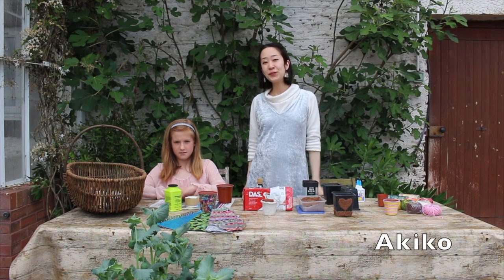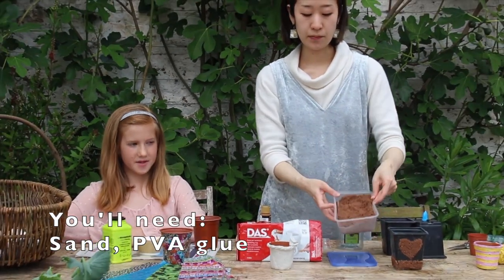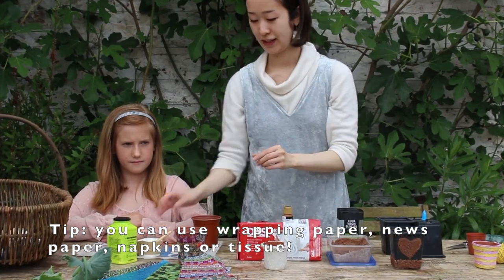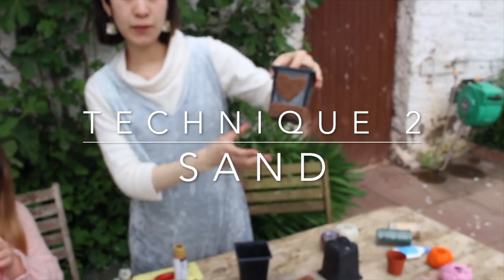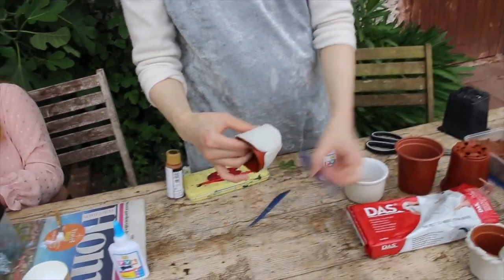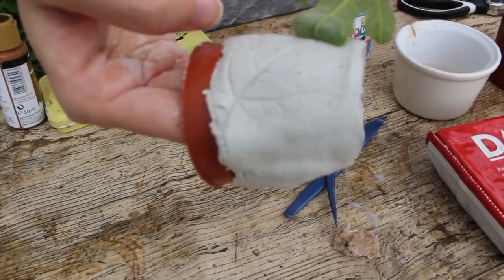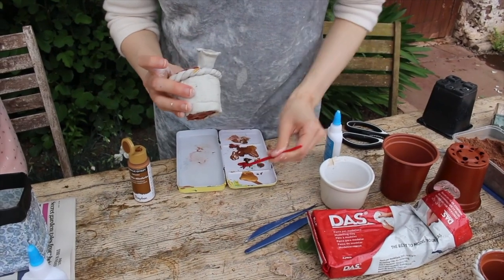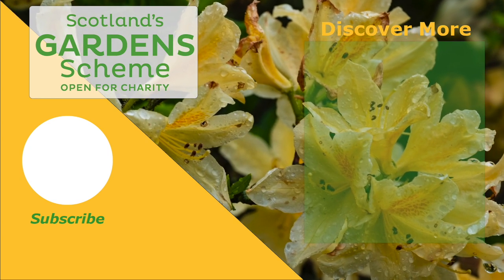Gardening with Children: How to up-cycle plastic pots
Have you lots of old plastic plant pots? Or would you like to create a beautiful flower vase with an old plastic bottle? Don't waste those old bits of plastic! Up-cycle them into beautiful pots for your plants.

This video is part of our Gardening with Children activities. We at Scotland’s Gardens Scheme love to garden, and we also love to share our gardens and gardening with others. We especially want to encourage future gardeners. Our activities are intended to give parents and carers ideas for gardening projects.

About Scotland's Garden Scheme: Through our garden openings, Scotland's Gardens Scheme supports over 250 different charities each year. Garden Openers may choose a charity(s) to receive up to 60% of their open day takings. The net remaining 40% of funds raised at our openings is distributed to our core beneficiaries: Perennial, Maggie's and The Queen's Nursing Institute Scotland.